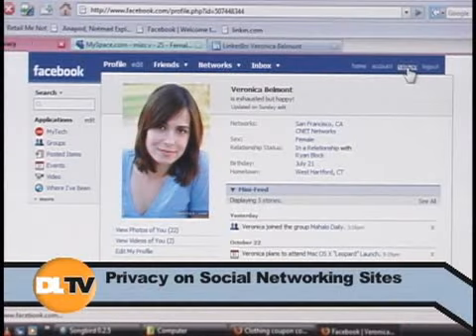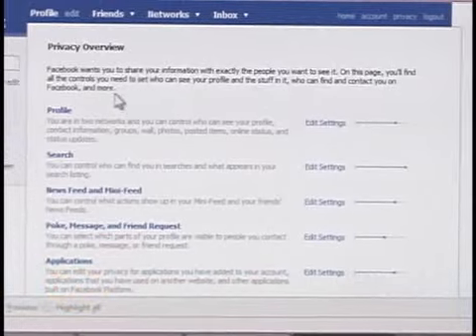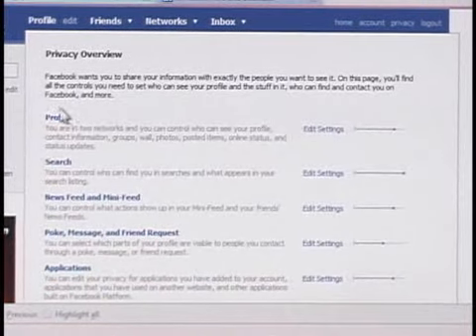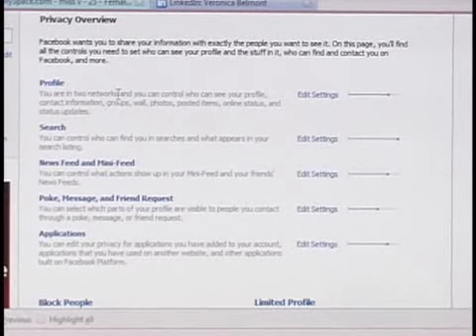Safer Social Networking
Veronica Belmont imparts her wisdom on how to be safe within